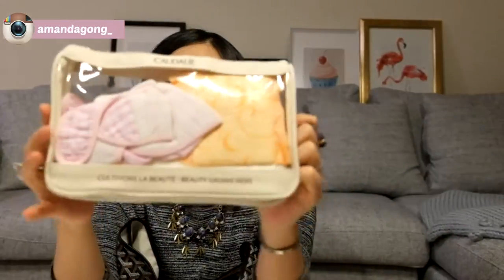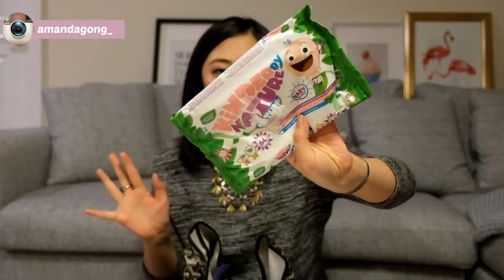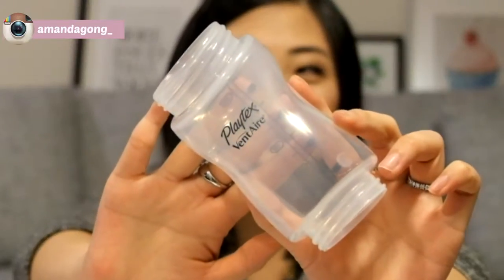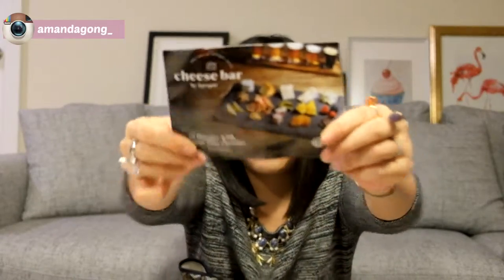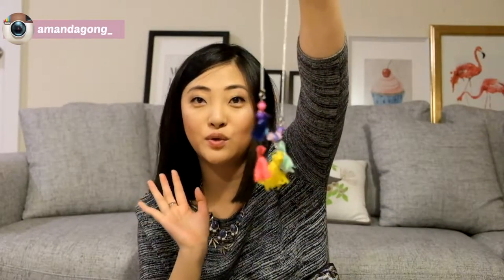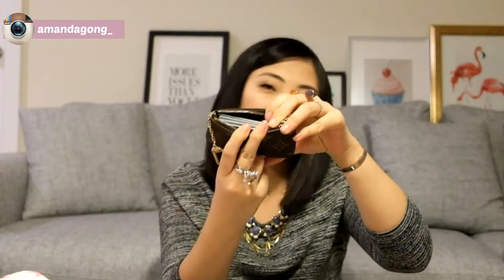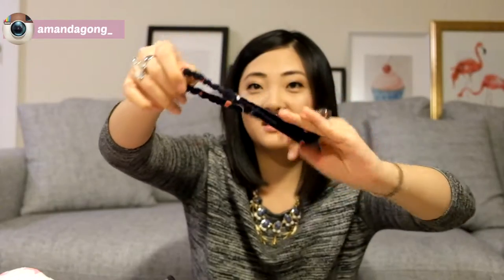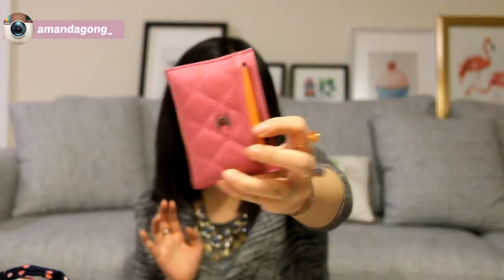What's in My Diaper Bag--ft. Goyard Tote GM